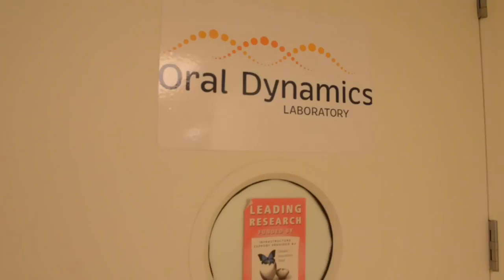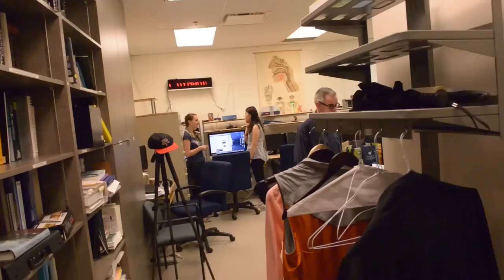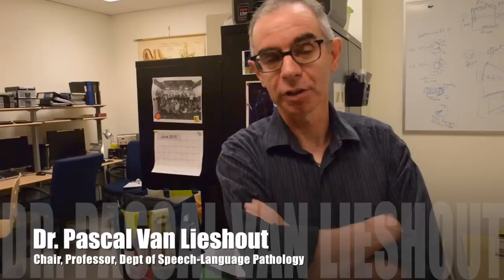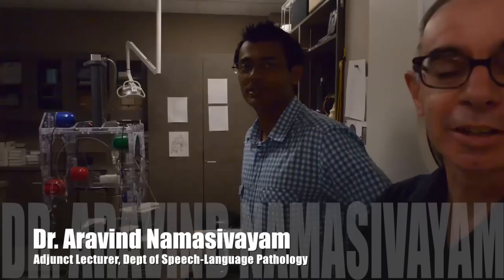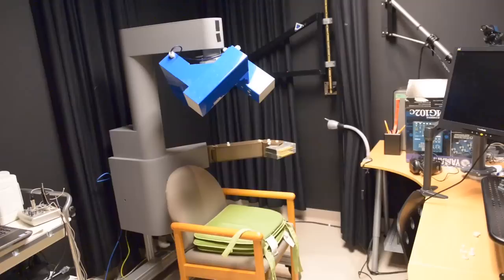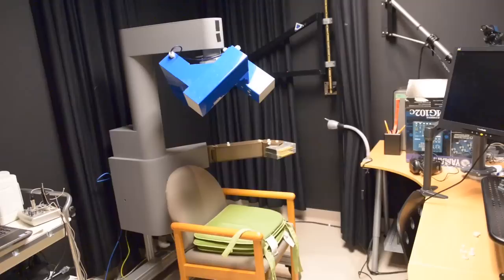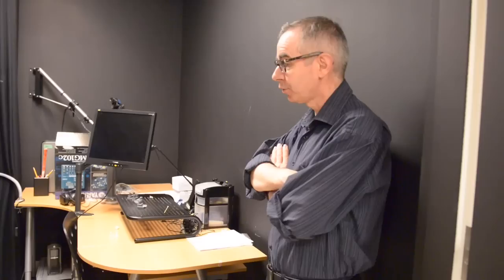Unraveling the Mystery of the Clarinet Embouchure (part 1)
Oral Dynamics Laboratory (ODL) in the Department of Speech-Language Pathology (University of Toronto)

An internationally acknowledged laboratory in the area of oral motor control research a series of experiments are being conducted to further our knowledge on clarinet embouchure. The main investigators are:

Dr. Pascal van Lieshout, a professor in the Department of Speech-Language Pathology and an internationally renowned expert in the field of Speech Science with over 150 peer-reviewed publications (journal articles, book chapters, proceedings), and over 25 years of experience in research on oral motor control. Currently, he is the chair of the Department of Speech-Language Pathology and Director of the ODL.

Dr. Aravind Namasivayam, a consultant research scientist with the PROMPT Institute, Santa Fe, NM. He also holds an adjunct faculty status at the University of Toronto. Dr. Namasivayam’s current clinical and research interests include developmental speech sound disorders, stuttering, sensory-motor integration, and motor skill learning.

Dr. Kornel Wolak is a performing clarinetist and teacher. He received a number of awards including The Presser Foundation Award for Highest Academic Achievement, L. Berstein Scholarship, A. Galper Scholarship and Polish Ministry of Culture Scholarship and Poland Arts Council Award. Mr. Wolak is frequently invited as a keynote speaker, clinician and clarinet instructor to lecture on topics such as clarinet technique and acoustics, reed making and design, contemporary techniques, performance practice and clarinet cultural history.